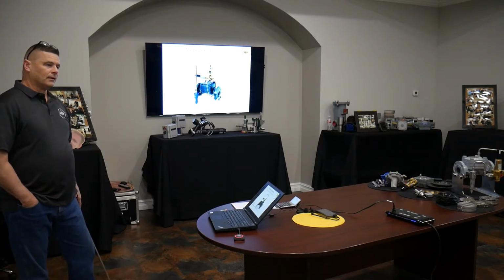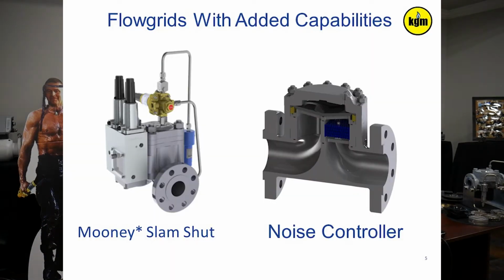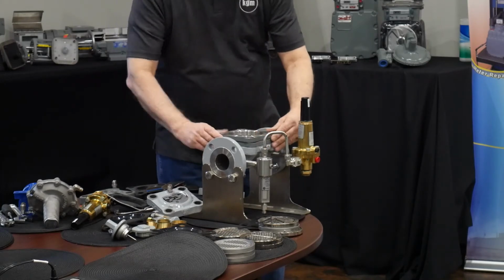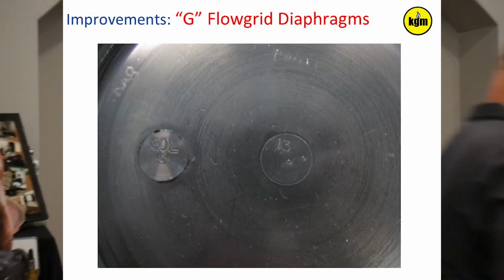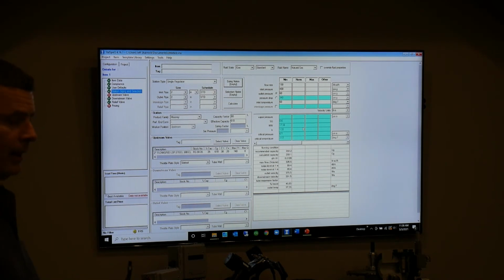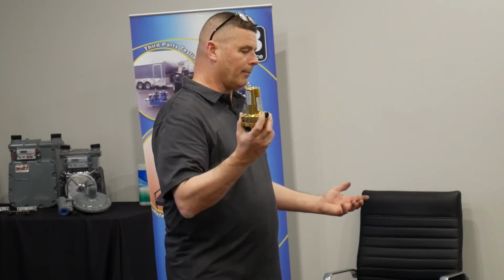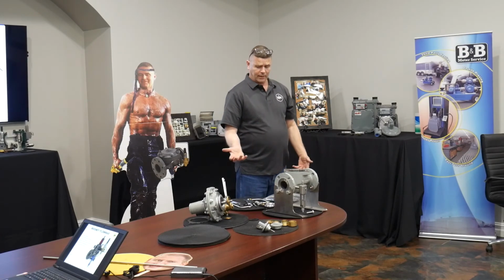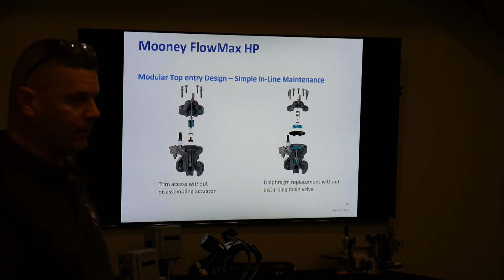Mooney Flow Grid, Flow Max, and Flow Max HP training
Jeff Sharrock from KGM does basic Mooney Flow Grid, Flow Max, and Flow Max HP training.